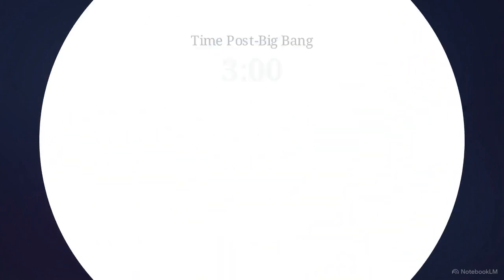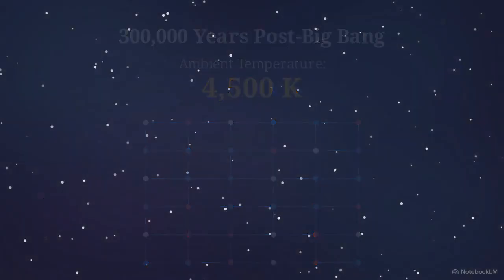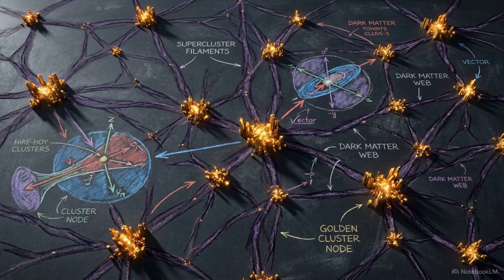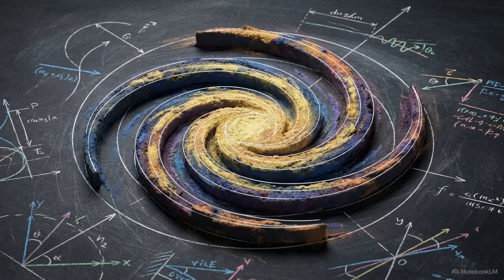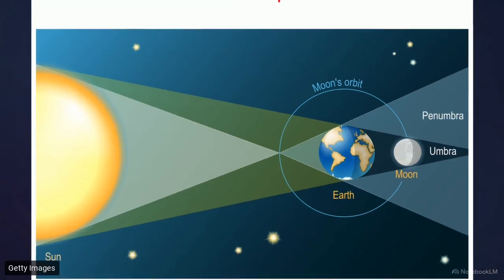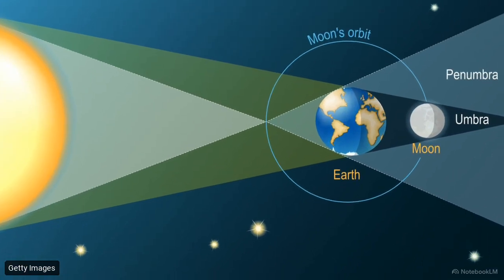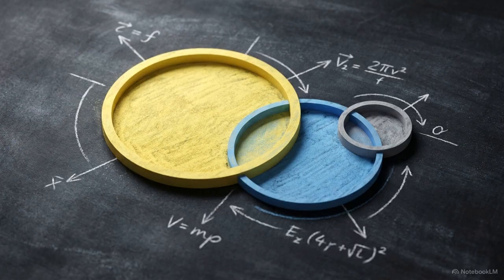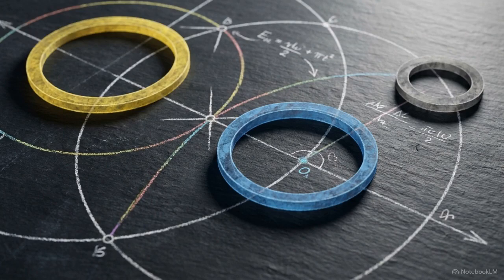Episode 3 | Solar System | The Gravitational Blueprint: From Nebula to Orbital Geometry | Geography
🌞 Solar System | Complete Explanation for Students

Welcome to this educational video on the Solar System! In this lesson, we will learn about the Sun, planets, moons, asteroids, comets, and other fascinating objects that make up our solar system.

📚 Topics Covered:
✔️ What is the Solar System?
✔️ The Sun – The Center of the Solar System
✔️ The 8 Planets and Their Features
✔️ Inner and Outer Planets
✔️ Moons, Asteroids, and Comets
✔️ Rotation and Revolution
✔️ Interesting Facts About Space

This video is designed to help students understand the Solar System in a simple and engaging way.

👍 If you found this video helpful:
✅ Comment your feedback, suggestions, and questions

Thank you for respecting the creator's work and supporting original educational content.

💬 Your feedback helps us improve our content. Let us know which topic you'd like to learn next!